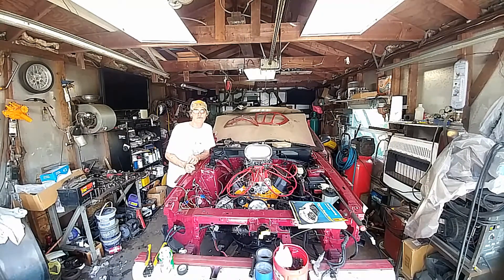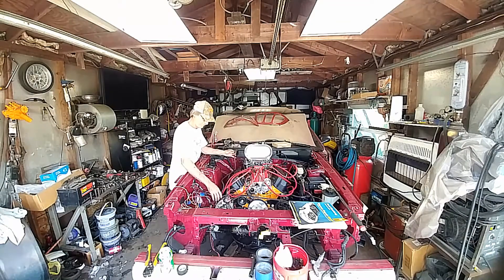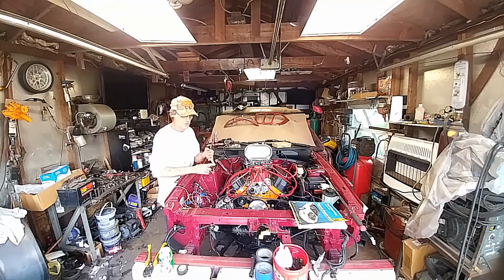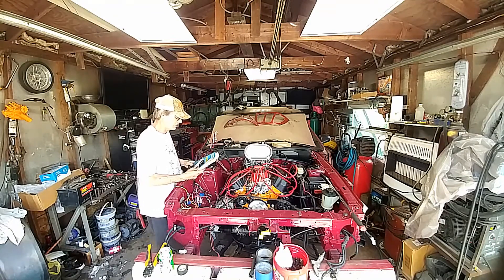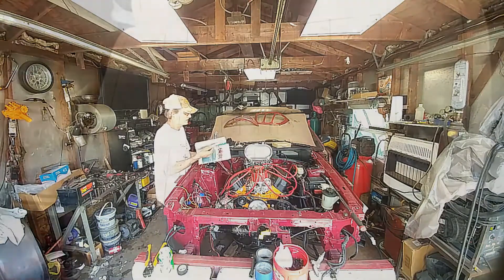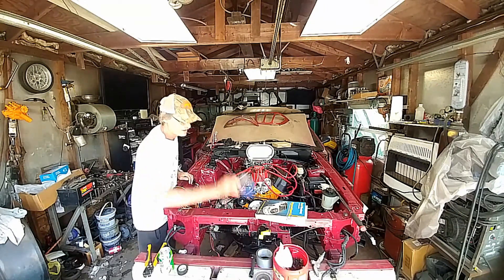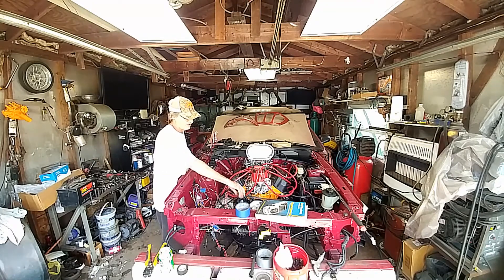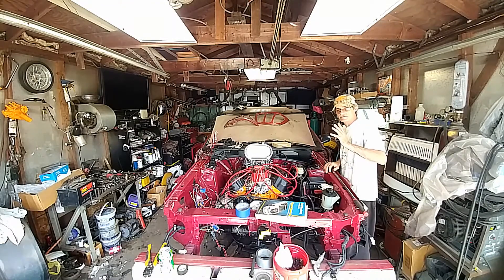Sn95 pro street mustang wiring the engine for the 347 stroker motor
Here we are showing you how to modify your factory wiring harness for the sn95 4.6 to fit the older style motors with a AODE